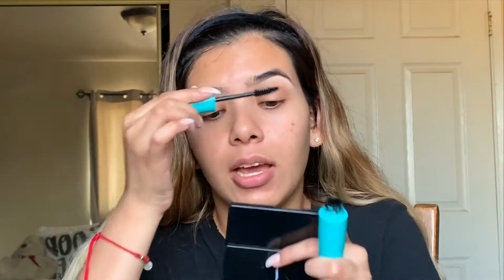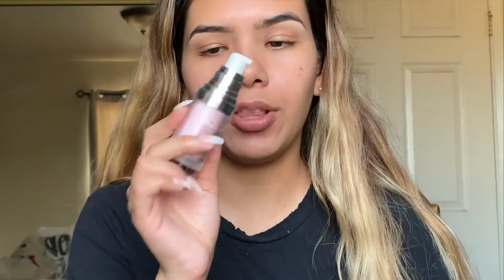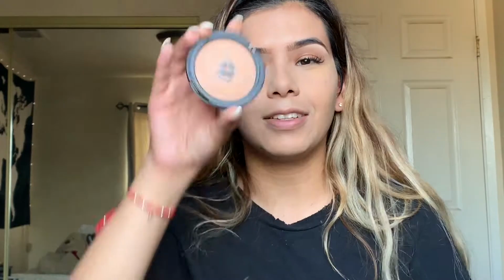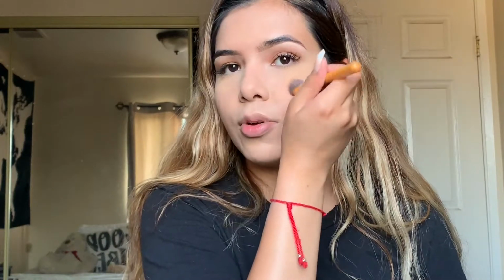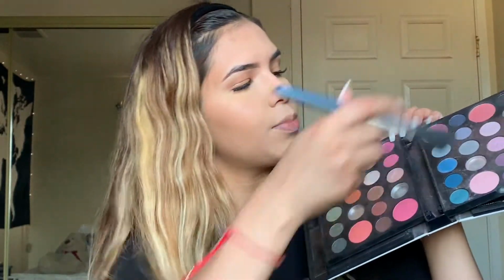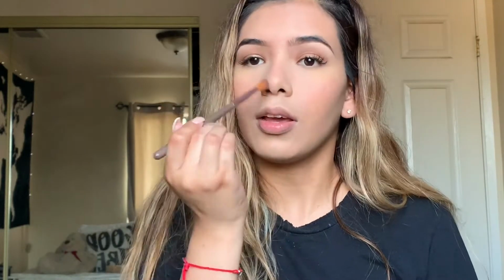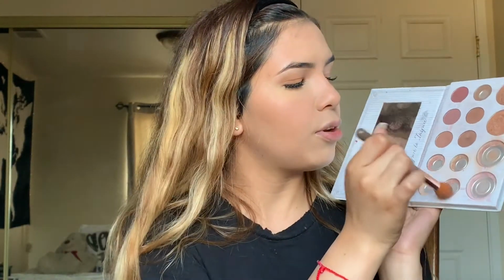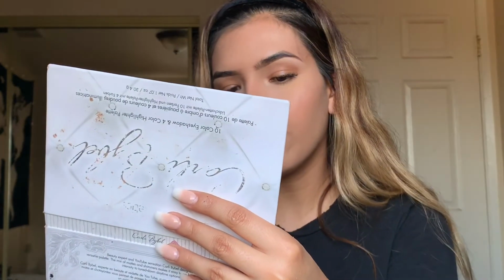Everyday "No Makeup" Makeup Look | Ana A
Hey guys! today I show you guys my everyday go to makeup look when I am in a rush or just super lazy lol. I hope you guys enjoy!

PRODUCTS
BROWS:
- Anastasia Beverly Hills Pomade | Dark Brown
- Soap

EYES:
- Elf Cosmetics 16 HR  Camo Concealer | Medium Sand
- Mascara
- Eyelashes-  Kiss # 11

FACE:
- Nivea PostShave Bomb
- Elf | Pore Face Primer
- Fenty Beauty Concealer Pro Filt'r Instant Retouch  | 260
- Elf Cosmetics 16HR  Camo Concealer | Medium Sand
- Wet n Wild Pressed Powder | Tan Beige
- Nabi Pro Powder | Banana Setting Powder
- Wet n Wild Contouring Platte | Caramel Toffee
- Anastasia Beverly Hills Contour Kit | Fawn
- SmashBox | ART. COLOR. LOVE Master Class Palette | Blush

LIPS
- Lip Liner: LA Girl Liner | Natural Creme
- NYX: Soft Matte Lip Creme | London
- Victoria Secret Lip Gloss | Undressed

FAQ’S
Camera Used: iPhone 8
Editing Program Used: iMovie
Lighting: Natural Light from Window
How Old Are You? : 23
Jewelry: My boyfriend actually gave me this heart necklace, I don't know where it's from lol, sorry!
Song: Lilac x Lunchmoney - Bouquet

xoxo,

Ana A